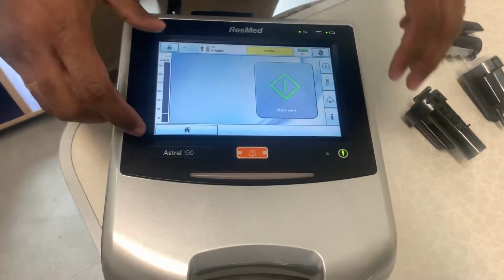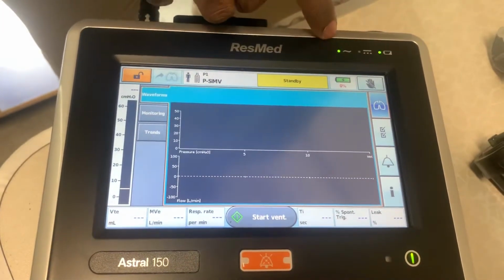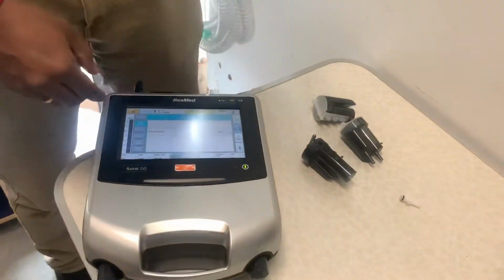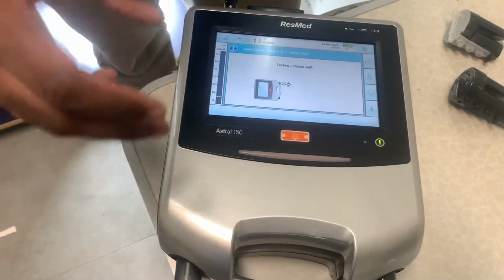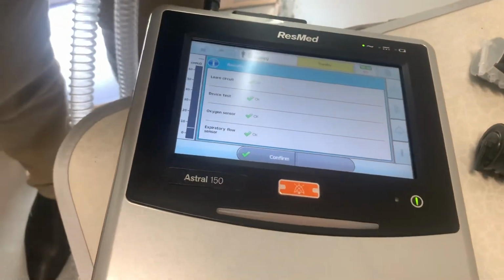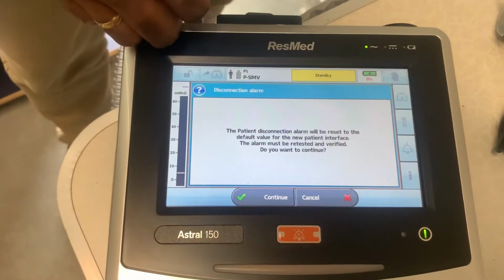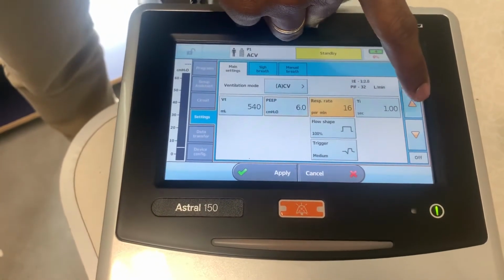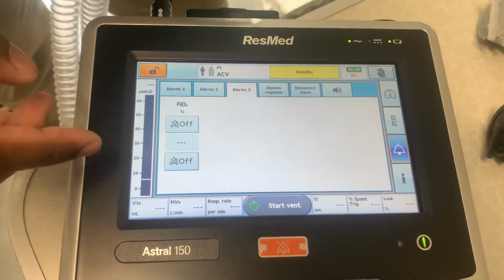7 April 2020